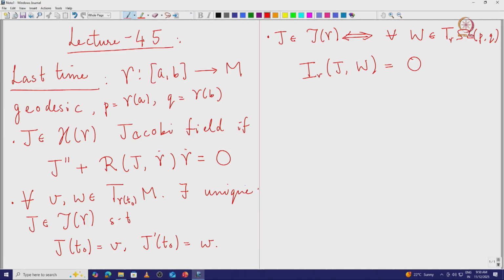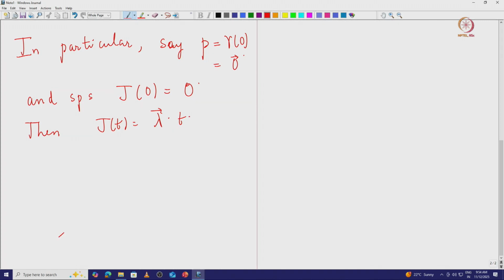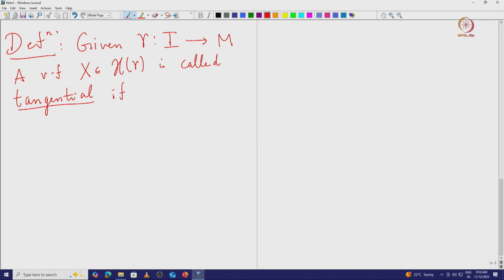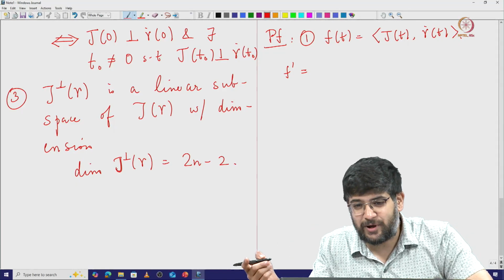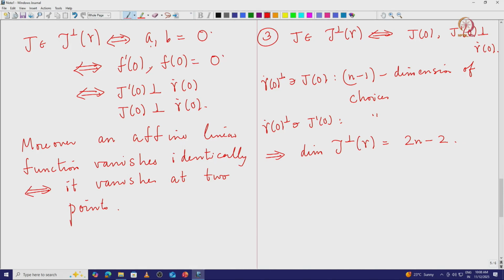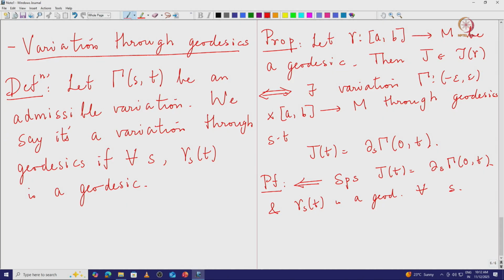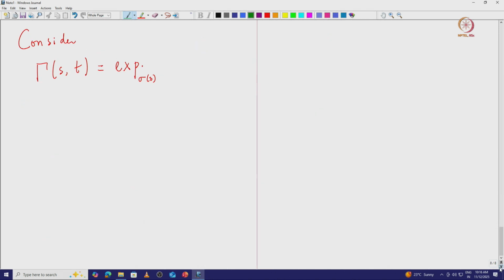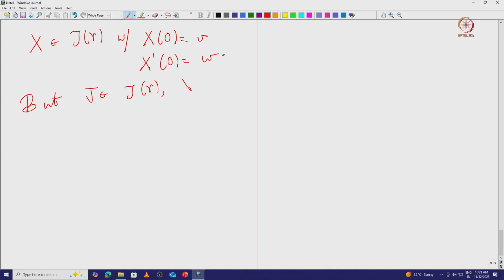Lec 45 Jacobi Fields (Contd.)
Tangential Jacobi fields, Vector fields tangential or normal to a curve, Tangential or normal Jacobi fields, Admissible variation through geodesics